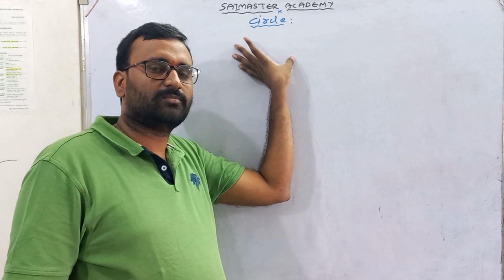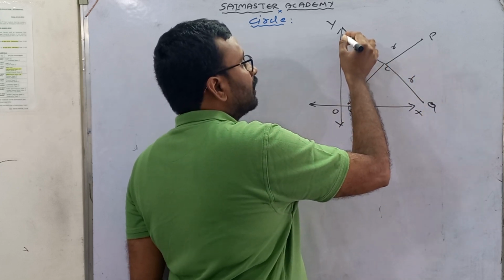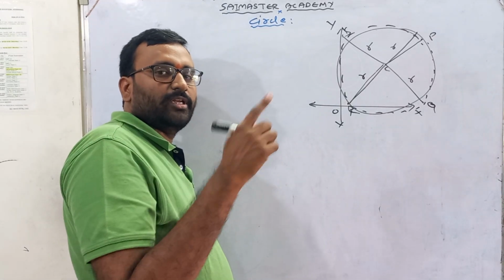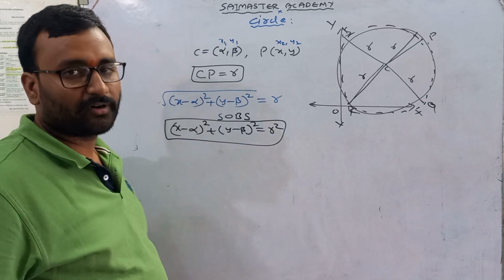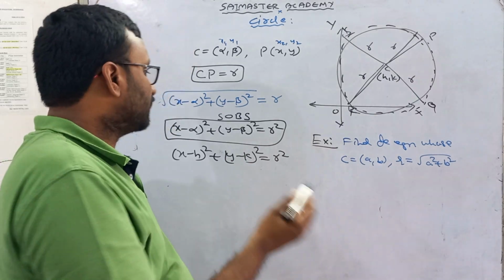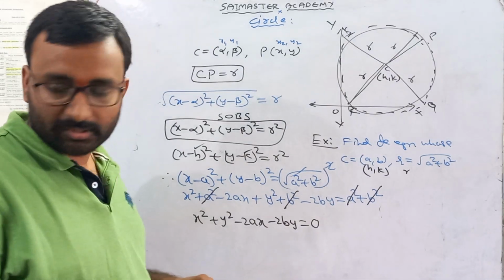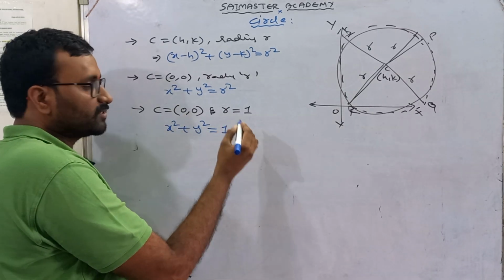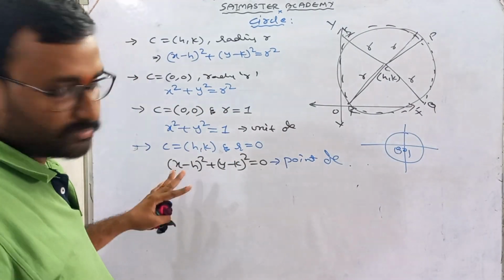CIRCLES CONCEPT AND PROBLEMS MATHEMATICS 2B PART 1